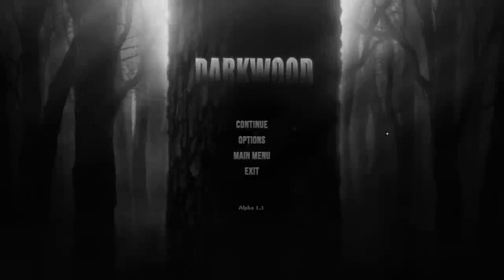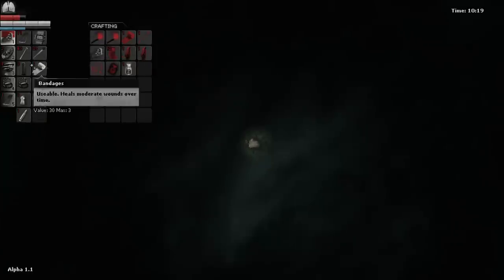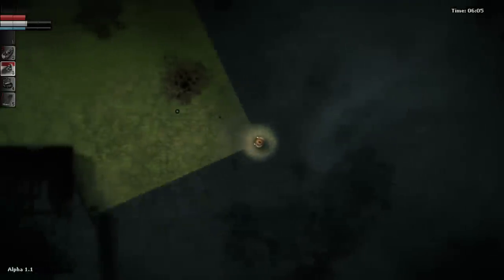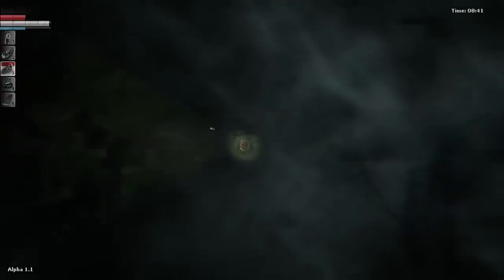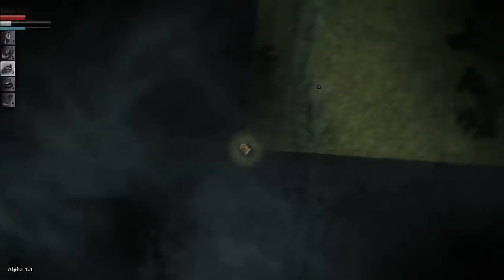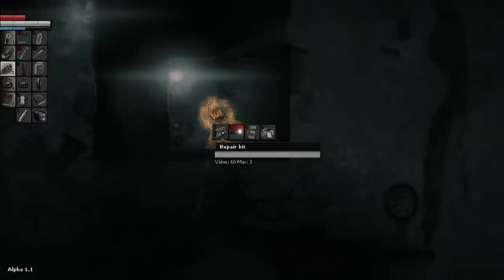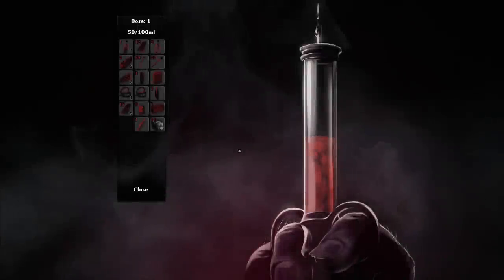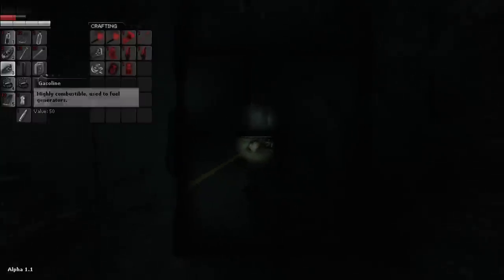Darkwood - Dark Survival Horror - Let's Try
Darkwood is in Early Access right now. This means the game will have bugs (ranging from minor annoyances to not being able to run the game at all) and will change during development. Your savegames will be wiped on each update, which will happen about once a month. However it may happen that if we are in the middle of implementing a new chapter, or making a transition to a newer version of our game engine, these updates may be slower. If these things bother you and you'd rather just play the finished game, simply wait until the final release.

Darkwood is a game about survival, exploration and fear, set in mysterious woods somewhere in the territory of the Soviet Bloc. It is a top-down, free-roam, surreal horror experience with a randomized world, taking cues from classic games, where oftentimes you had to figure things out for yourself. By blending RPG, roguelike and adventure elements together with a challenging difficulty, Darkwood aims to please players craving for a deep and rewarding experience.

The fear of unknown is powerful – and the unknown will try to remain unseen, forcing you to watch your back. Your senses will be deceived, your sight fooled, your smell tricked by Darkwood's surreal terrors. No answer will be given to you for free, yet somewhere in the woods lies the truth, an explanation to what has happened in this godforsaken place.